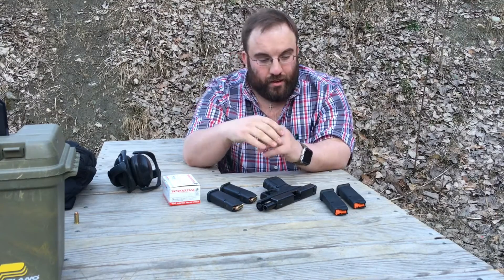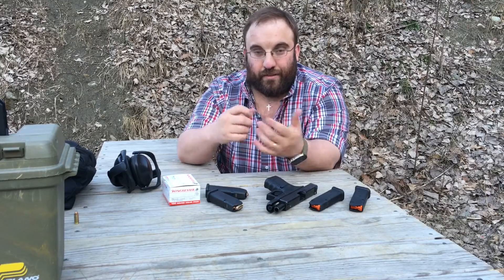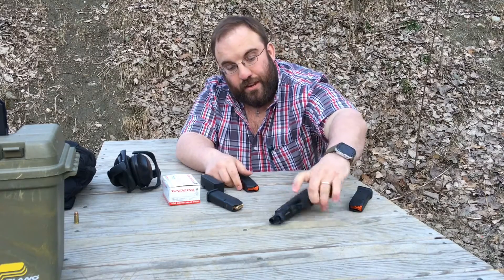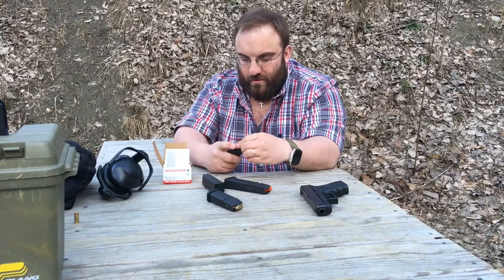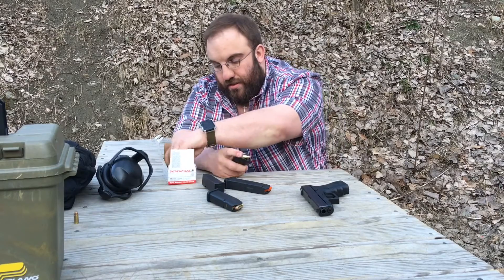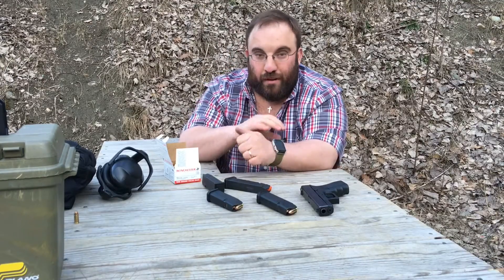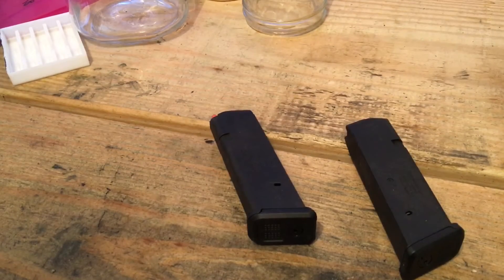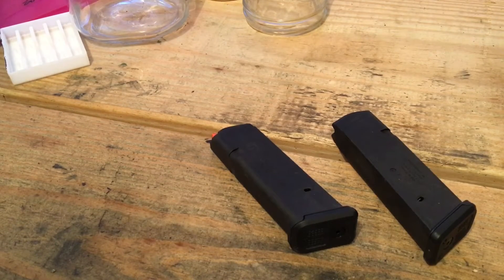Magpul Glock Magazine Review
I test out the Magpul Glock 17  Mags in my 19 Gen 4.  Should be noted that I experienced one malfunction (my first ever with this pistol)  I am attributing that to a bad primer with Winchester White Box Ammo.  The round fired when re inserted into the pistol.  Every other round fed flawlessly.